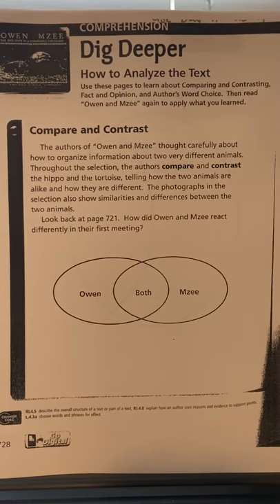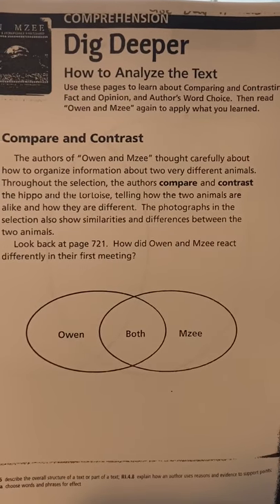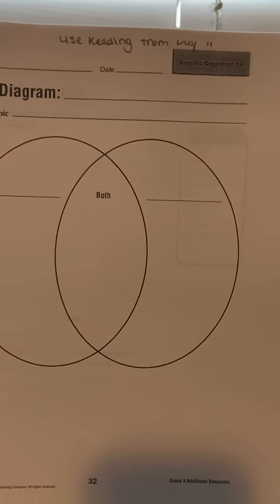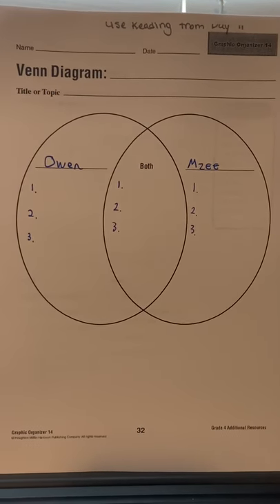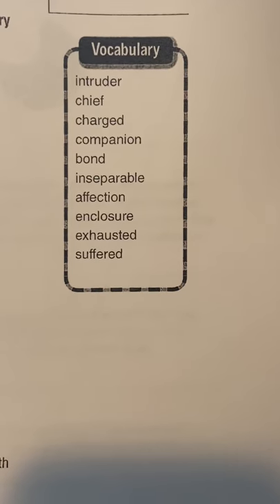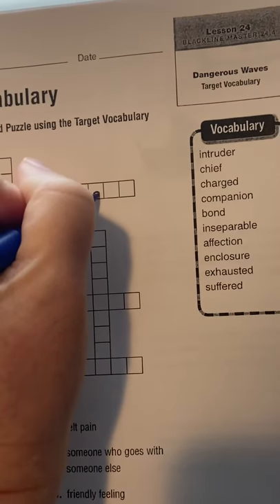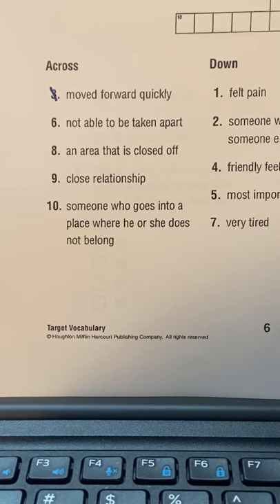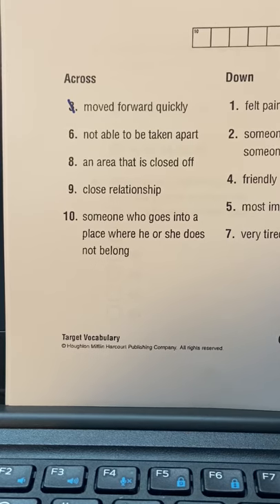NTI Day 13 4th Rdg